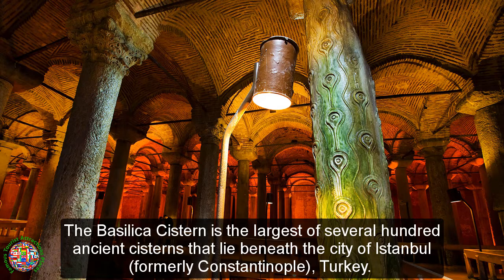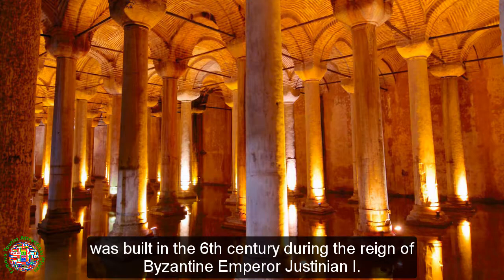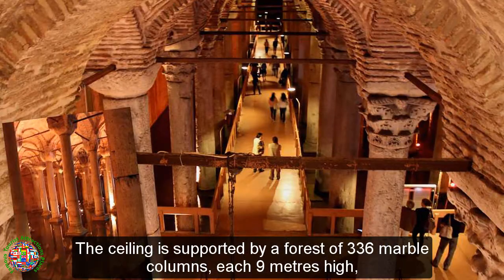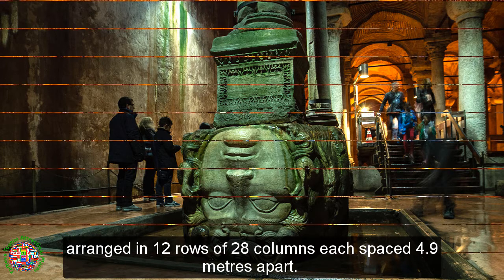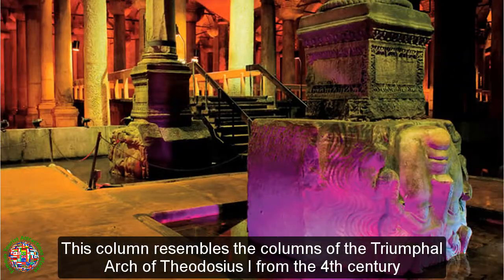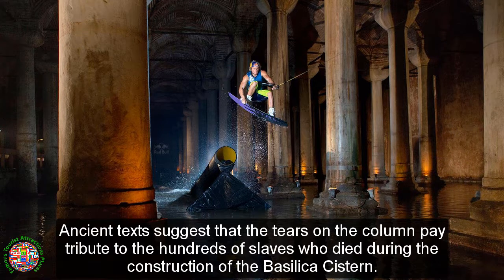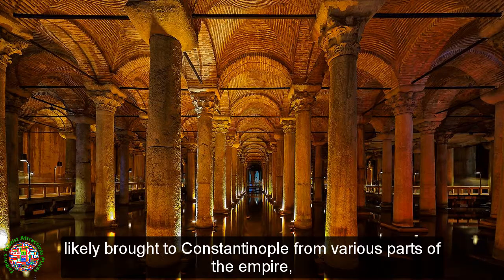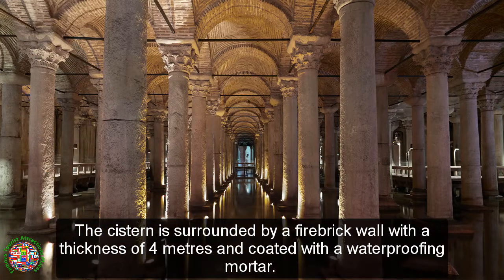Best Tourist Attractions Places To Travel In Turkey | Basilica Cistern Destination Spot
Top Tourist Attractions Places To Visit In Turkey | Basilica Cistern Destination Spot - Tourism in Turkey.

►Best Tourist Attractions Places To Travel In Turkey | Antalya Destination Spot - Tourism In Turkey

►Best Tourist Attractions Places To Travel In Turkey | Anzac Cove Destination Spot - Tourism In Turkey

►Best Tourist Attractions Places To Travel In Turkey | Aphrodisias Destination Spot - Tourism In Turkey

►Best Tourist Attractions Places To Travel In Turkey | Aspendos Destination Spot - Tourism In Turkey

►Best Tourist Attractions Places To Travel In Turkey | Basilica Cistern Destination Spot - Tourism In Turkey